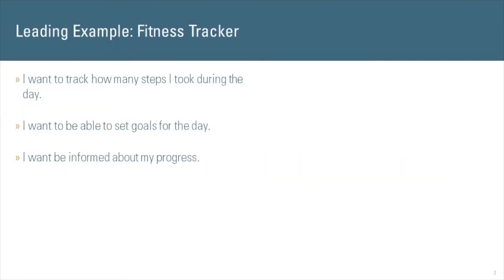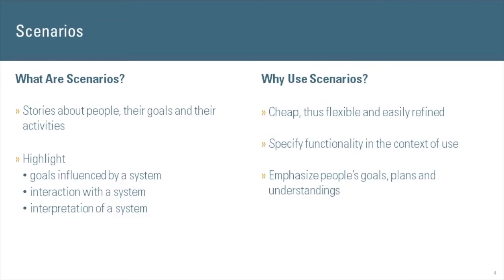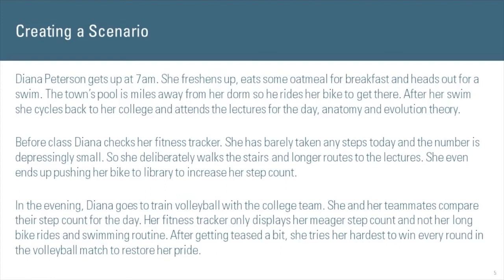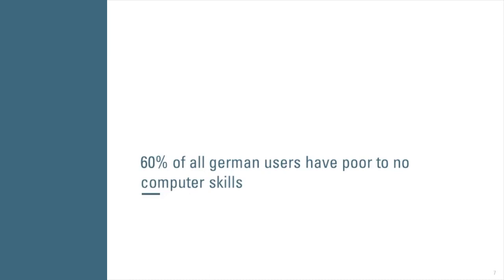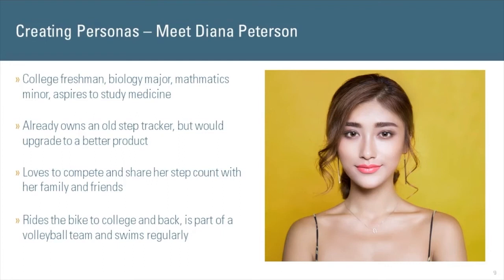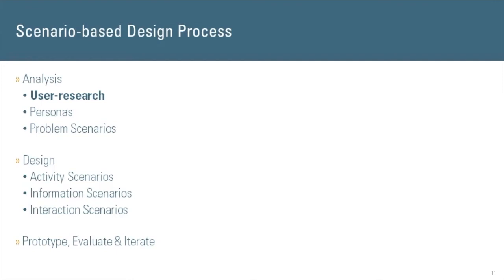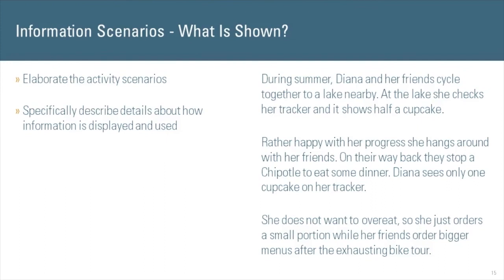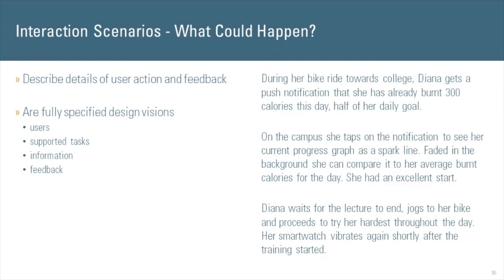Scenario based User Interface Development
Dieses Video ist ein Reupload von Sopra Steria Custom Software Solutions (ehem. it-economics).
Mehr Infos findest du hier: css.soprasteria.de

Damit Software erfolgreich ist, genügt es längst nicht mehr, dass sie gut funktioniert. Sie muss sich gut anfühlen. Erfolgreiche Firmen, wie Google, Facebook und IBM verankern deshalb Design Thinking tief in ihrer Firmenkultur, um dieses gute Gefühl beim Kunden zu gewährleisten. Sie nutzen umfangreiche Daten von Nutzern, führen A-B-Tests durch und wägen Schritte ab, die User Experience noch weiter zu verbessern. Doch wie beginnt man? Scenario-based Design, kurz SBD, ist eine Methode des nutzerzentrierten Designs. Es nutzt einen einfachen Werkzeugkasten aus Personas, Szenarios und Claims, um höchst unterschiedliche Nutzergruppen und Situationen bei der Interfacegestaltung zu beachten.